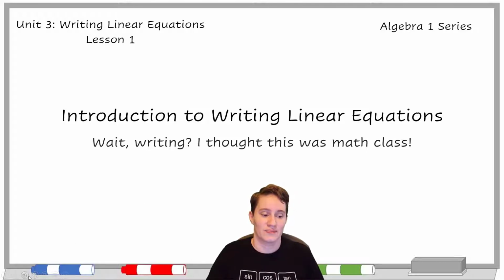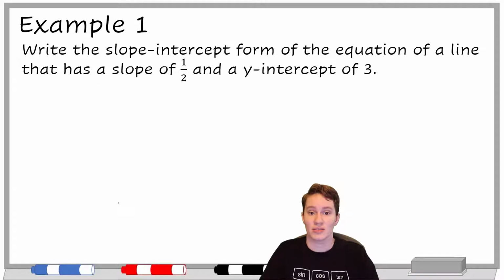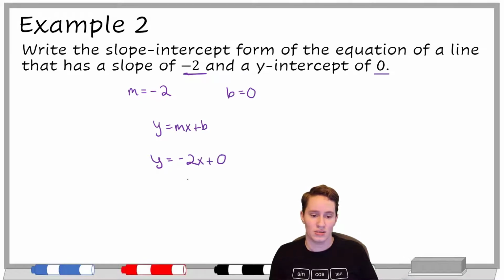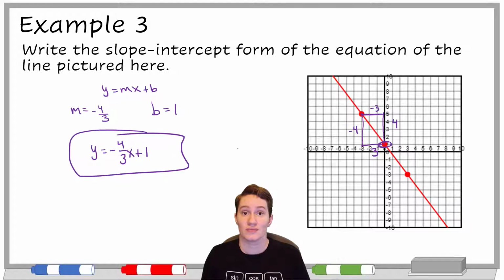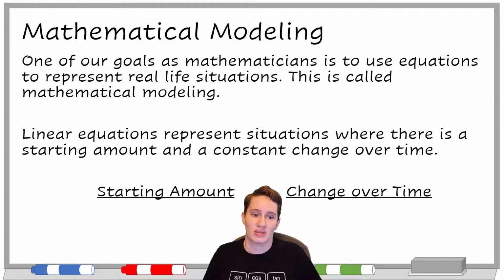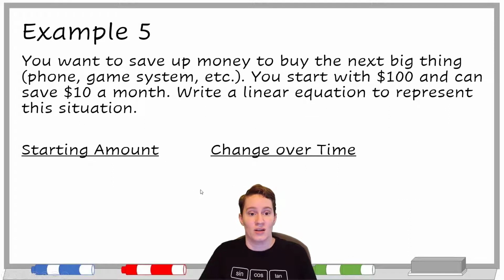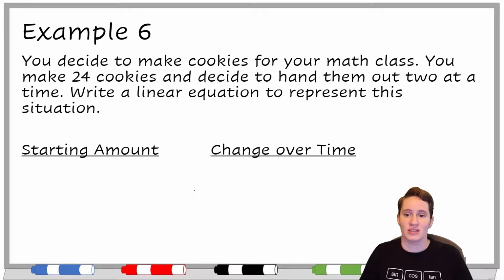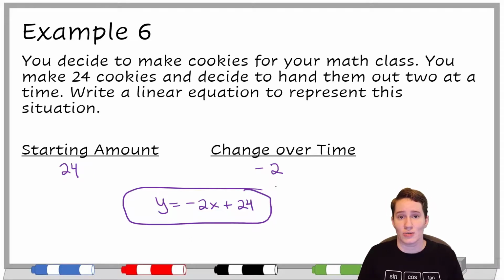KStevMath - Algebra 1 - Unit 3 - Introduction to Writing Linear Equations